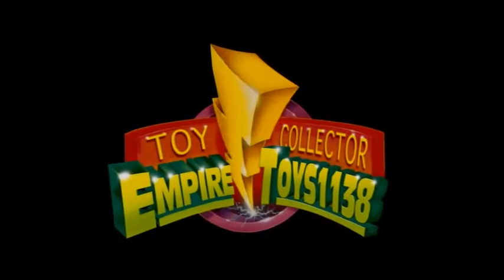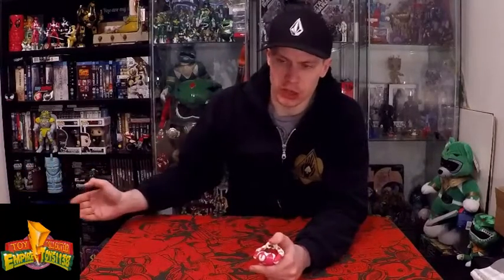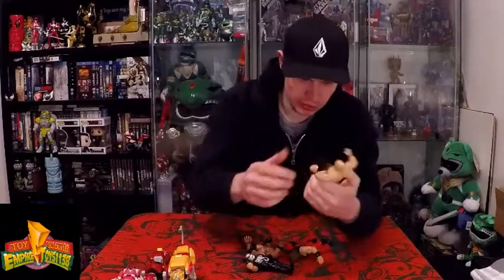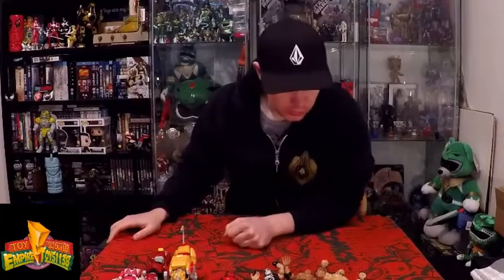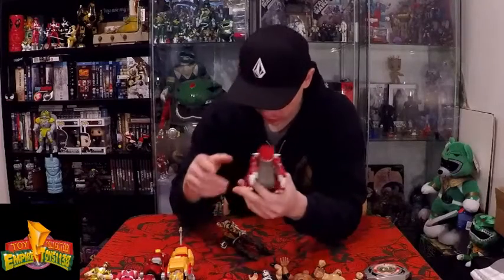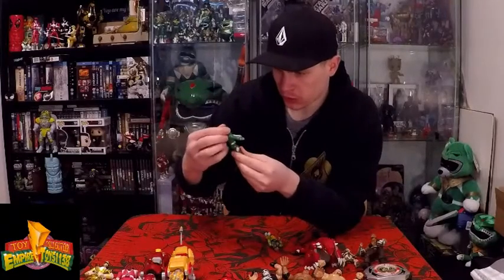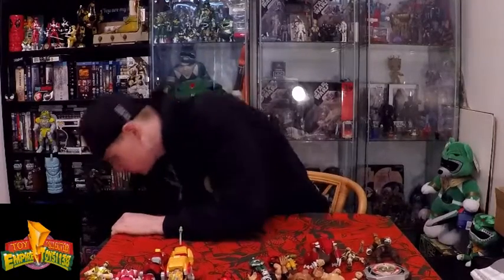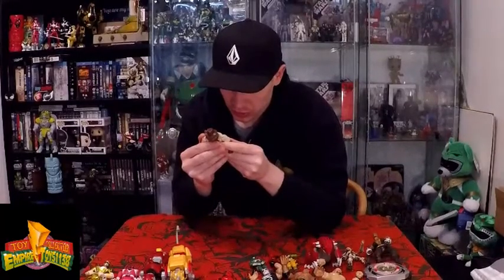TOY HUNTING AT THE CAR BOOT SALE 13 04 19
Welcome back all to this weekends toy hunt from the Car boot sale.

Only doing a Saturday hunt today as i will be at the NEC Toy Fair on Sunday.

Check out what i found!

While you're here, go visit my other sites!